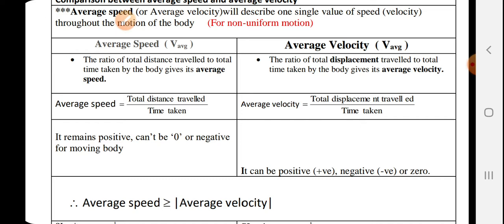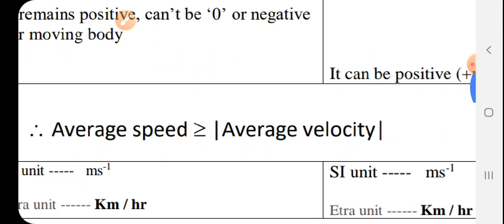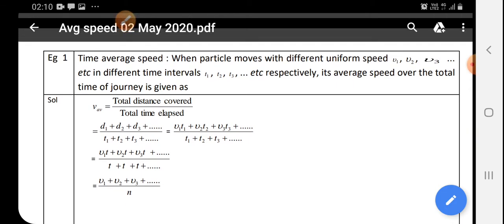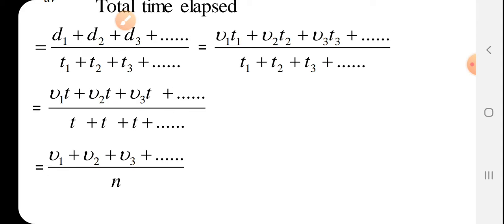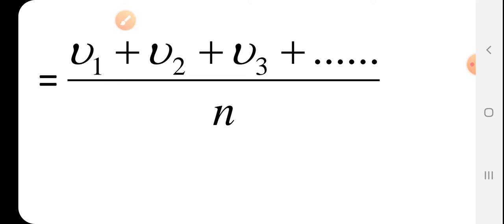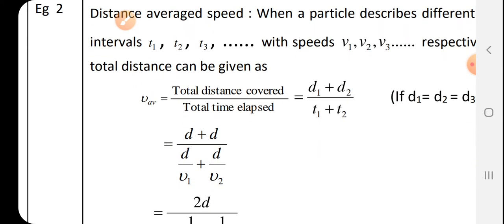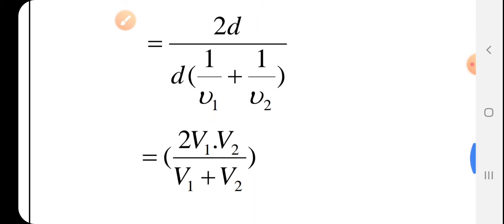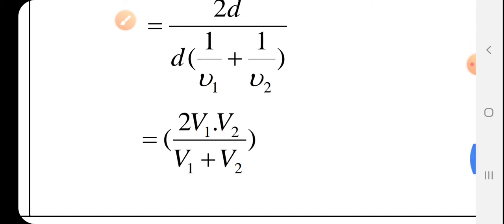Average Speed and Average velocity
Compressions ( Theory For Class 9)